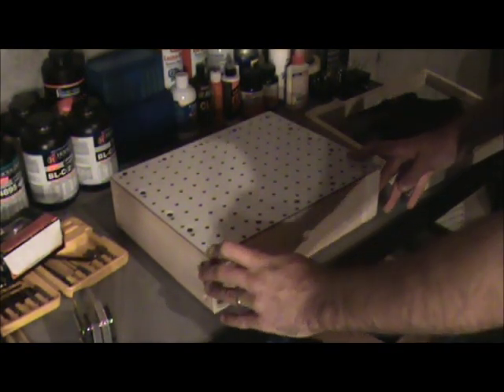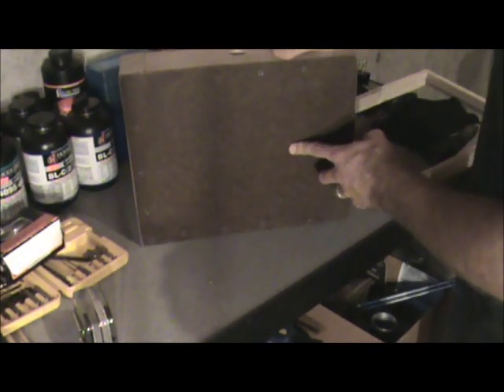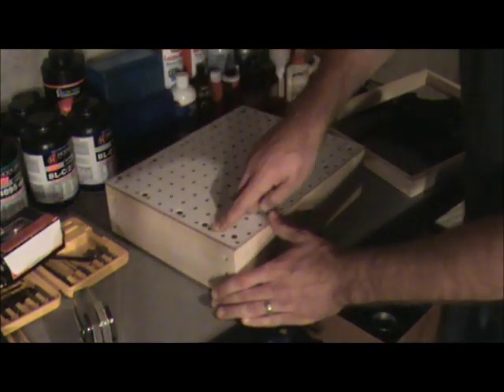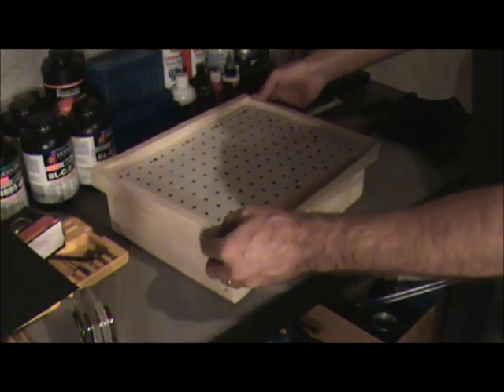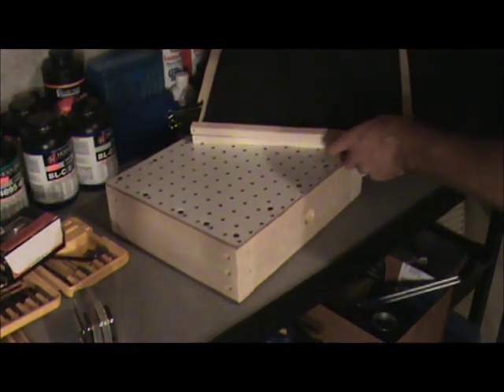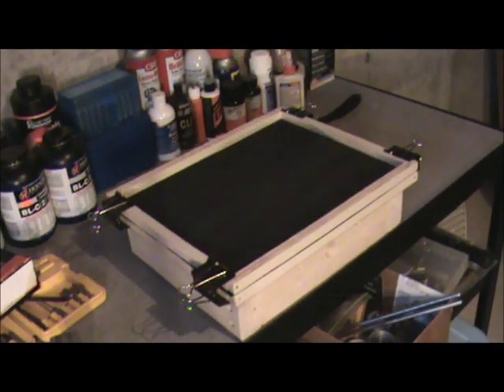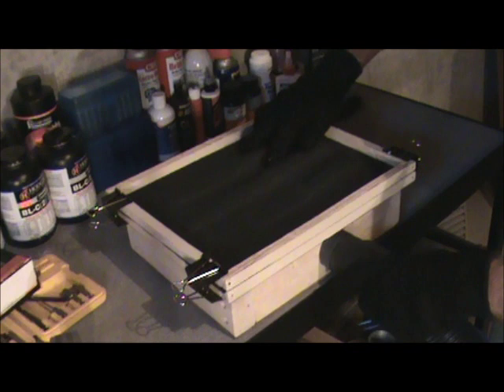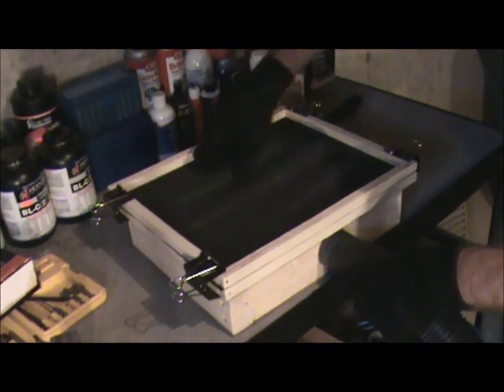Kydex sheath-making: Homemade vacuum thermoformer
A very simple and cheap solution for implementing a vacuum thermoformer for kydex sheath-making. Creating sheaths with vises/clamps and foam is great and easy for basic kydex forming, but the vacuum gives a lot of advantages, including the ability to manipulate the target object, and the kydex around it, while the vacuum assists the cooling process.